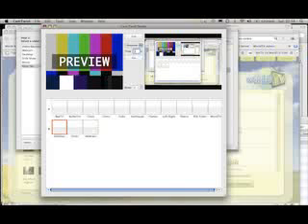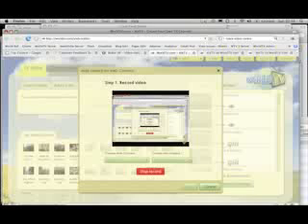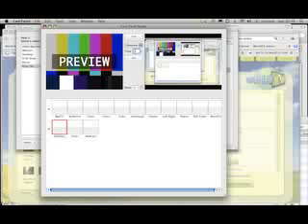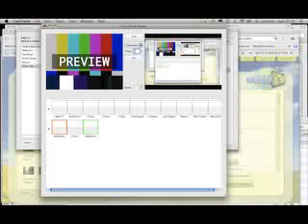WorldTV CamTwist demonstration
Demonstrates and introduces CamTwist